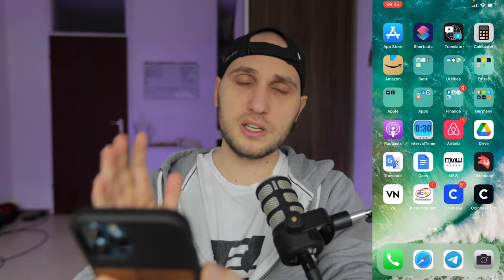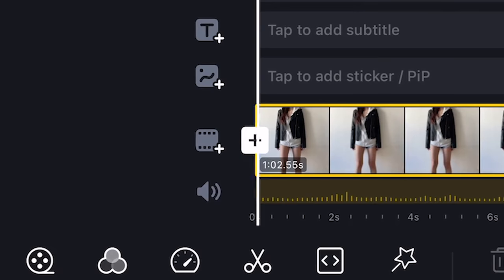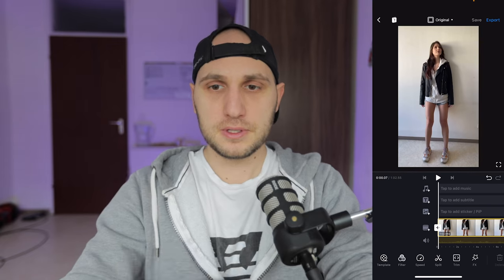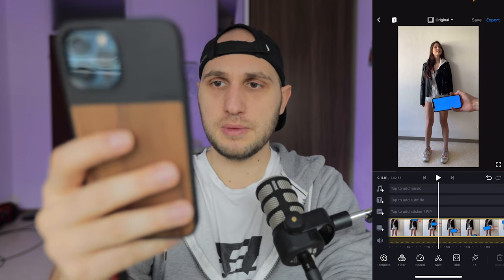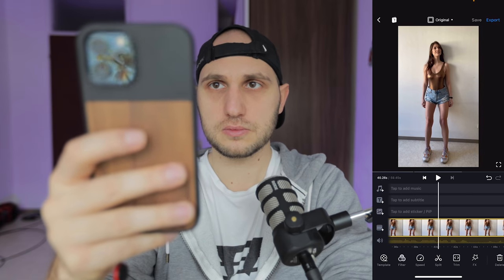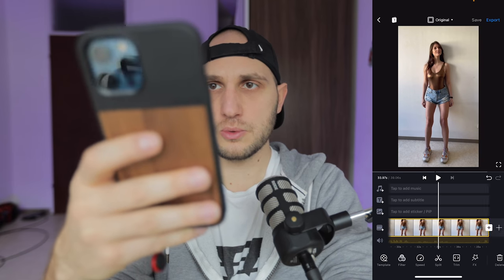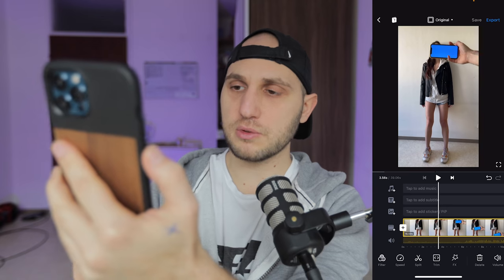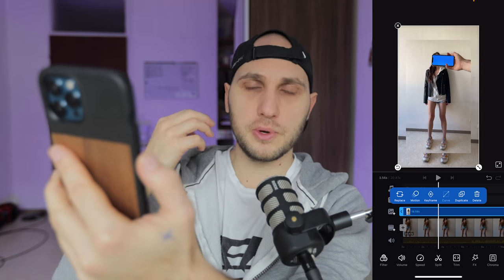How to See Through Clothes - Mobile Video Tutorial VN App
How to turn your iPhone into a scanning device for your next movie. I will show you how to ultra key on your mobile editor.

Social Media